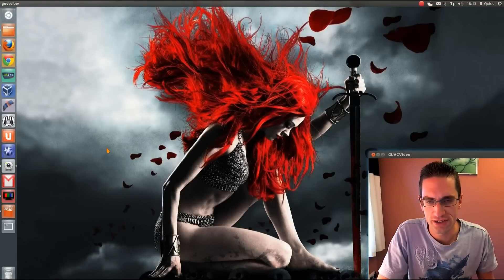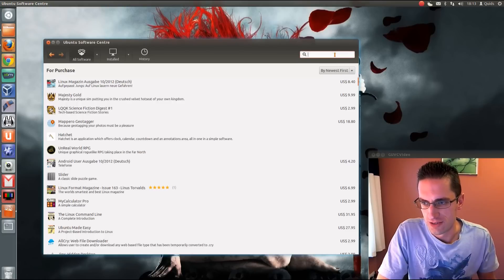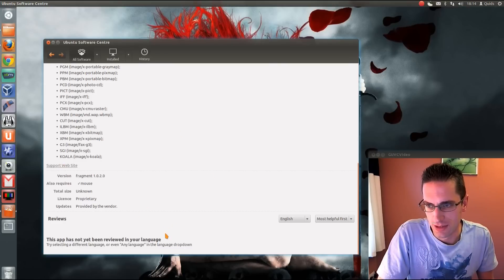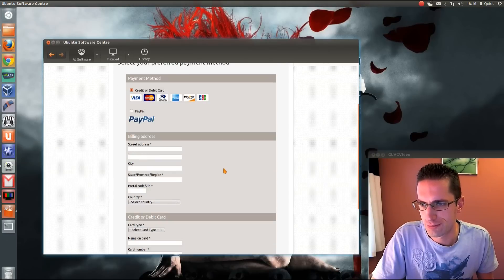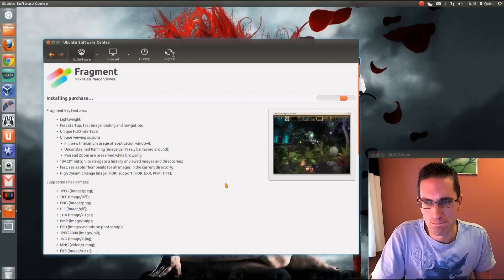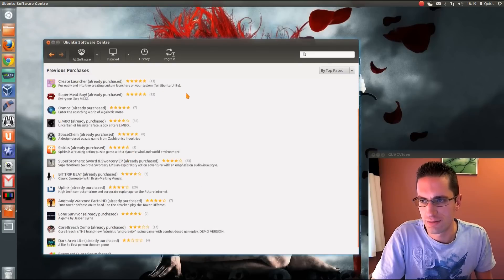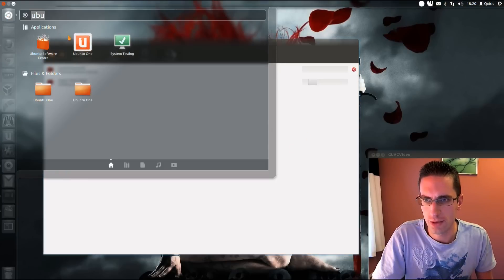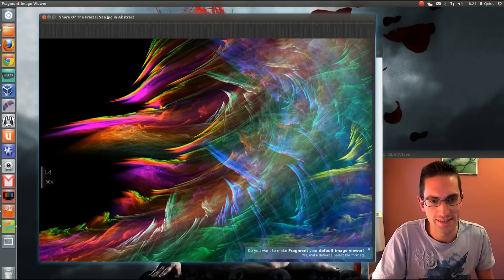Purchasing Games from Ubuntu Software Centre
Tutorial on how to Install For Purchase Applications through Ubuntu Software Centre in Ubuntu 12.04.

All you need is an Ubuntu One Account, which you can easily sign up for.
Once you have purchased an application and its linked to your Ubuntu One Account you can install it on other computers, and you can also reinstall it when you upgrade Ubuntu.

Apps can be purchased via Credit Card, Debit Card, or Paypal.